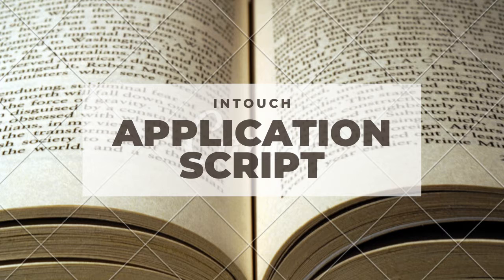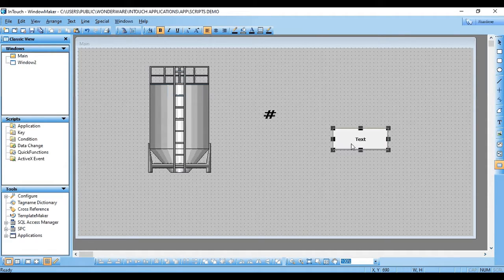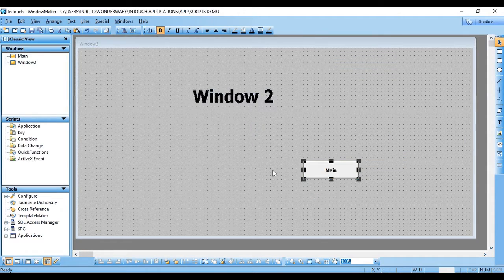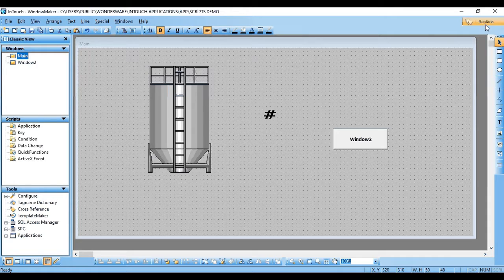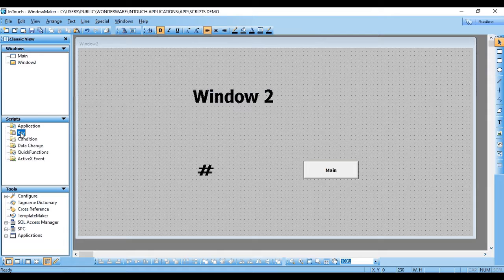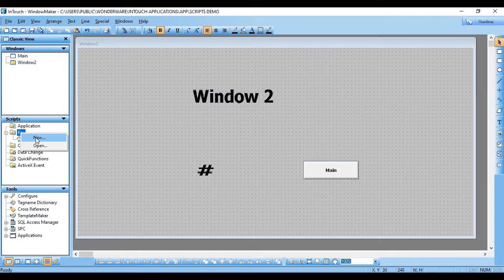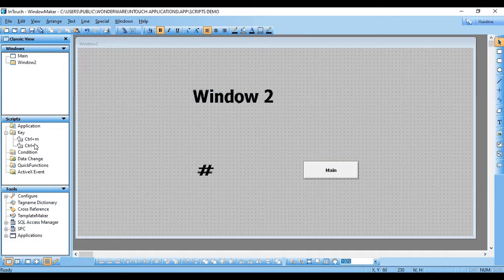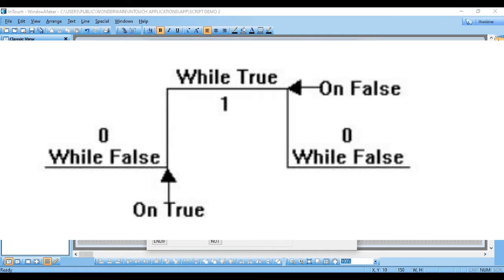InTouch: Introduction to Scripts - Winidow, Application, Key, Condition, Data change Script Beginner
This Video tutorial will explain Winidow Script, Application Script, Key Script, Condition Script, Data change Script

This tutorial is very useful for beginner